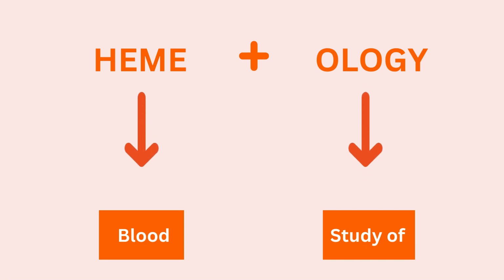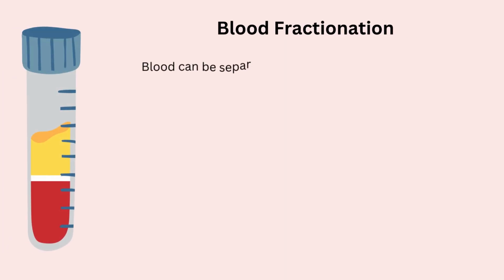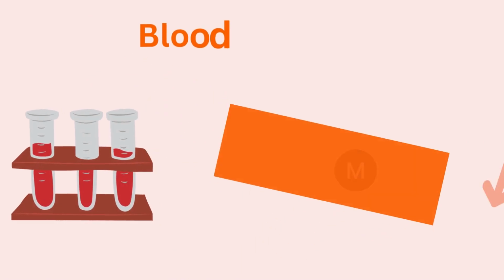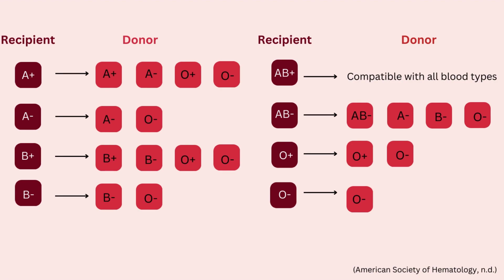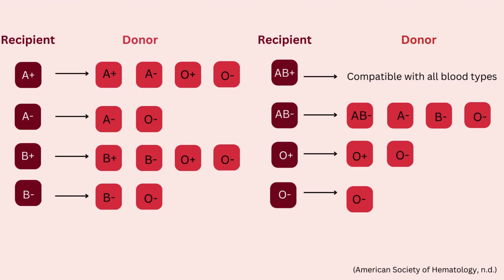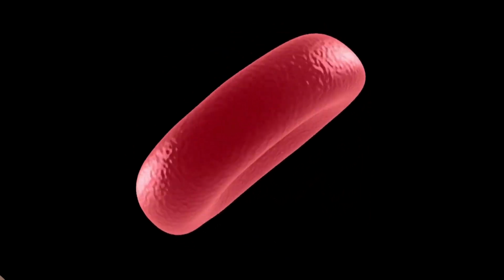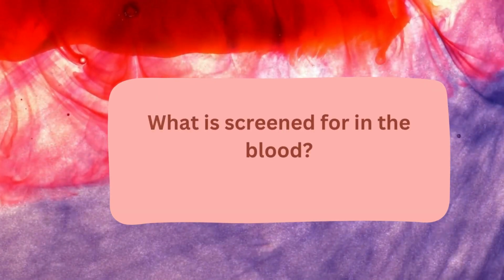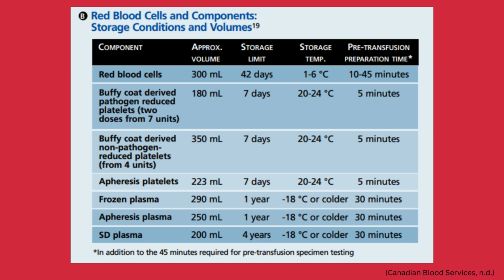Screening Donated Blood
In this video, we will be discussing the topic of how donated blood is screened for infection. Throughout the video, we will be explaining some background information about blood, such as the different components of blood, different blood types, and who can donate or receive blood. A McMaster University expert, Dr. Steven Drews will also be explaining how donated blood is stored and the screening process that is involved when donating blood.

This video was made by McMaster University students Jananey Rajagopalan, MD Tamim Adnan, Myra Bhatti and Ritika Khetarpal in collaboration with the Demystifying Research McMaster Program.

Thank you to Dr. Steven Drews for helping make this video possible!

This video is provided for general and educational information only.

References:
Blood safety and matching. Hematology.org. (n.d.).

Mayo Foundation for Medical Education and Research. (2022, April 27). Blood transfusion. Mayo Clinic.

National Academies of Sciences, Engineering, and Medicine; Health and Medicine Division; Board on Health Care Services; Committee on Identifying New or Improved Diagnostic or Evaluative Techniques. (2023). Techniques for Hematological Disorders. In Advances in the Diagnosis and Evaluation of Disabling Physical Health Conditions. National Academies Press (US).

The Johns Hopkins University. (2020, February 28). Hematology. The Johns Hopkins University.